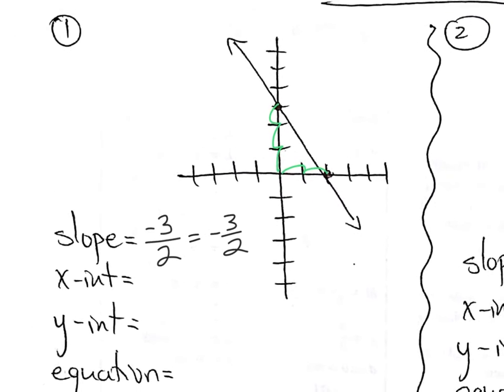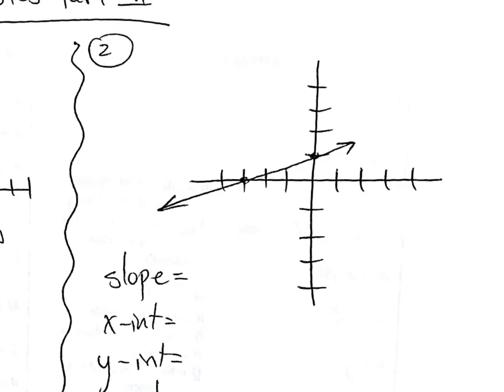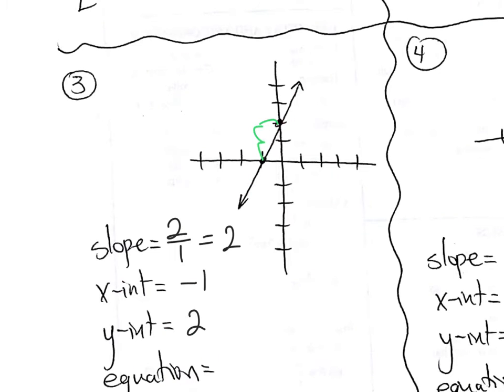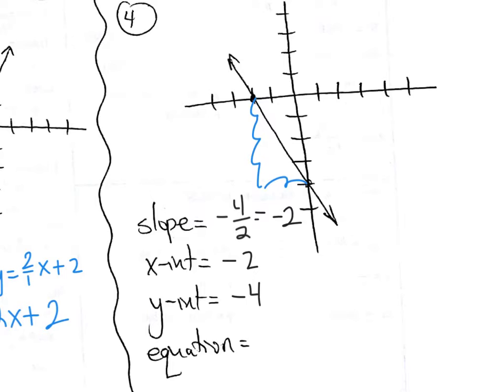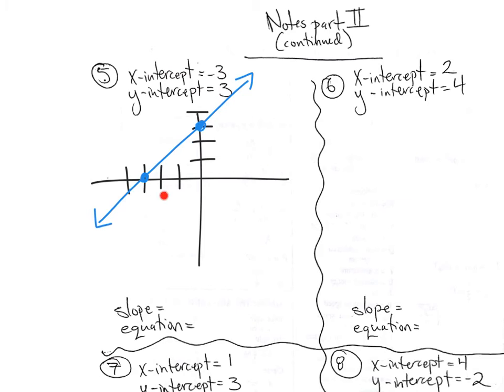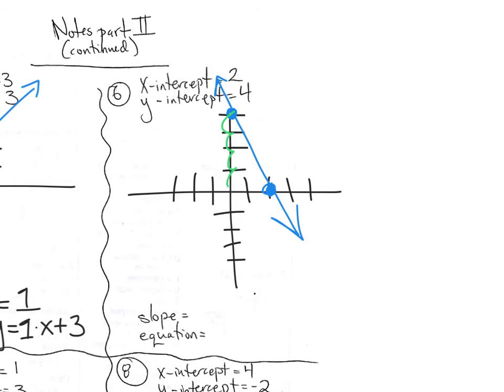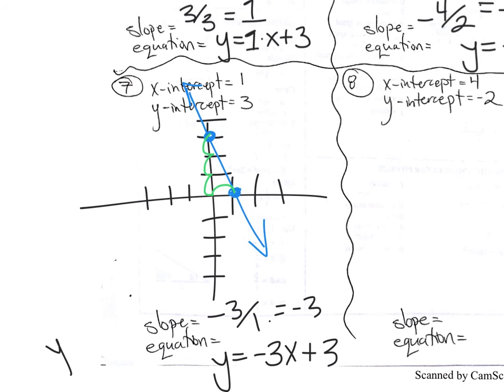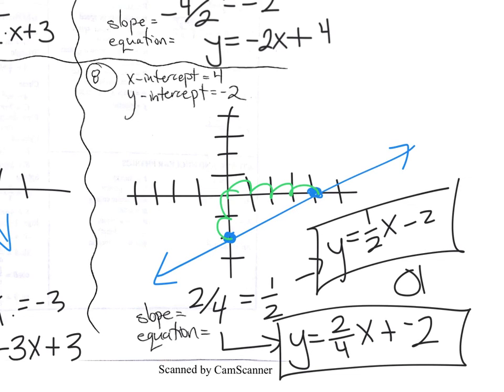algebra fun week 11 notes part 2